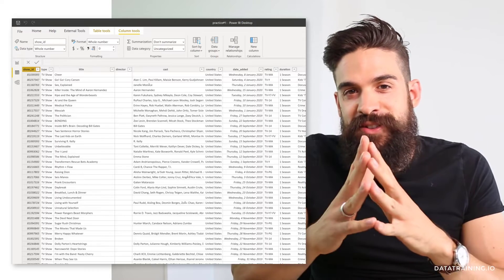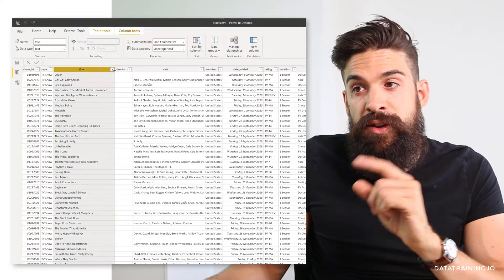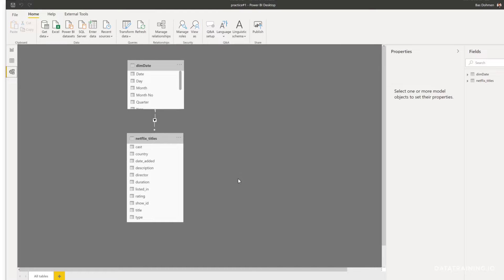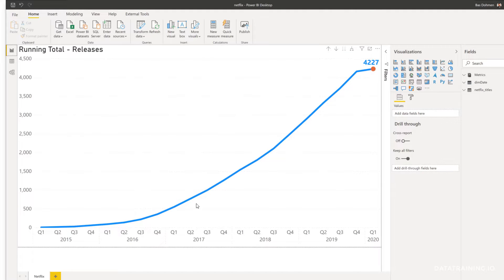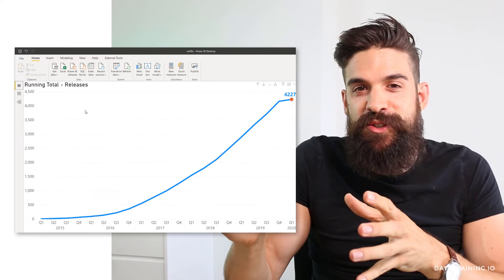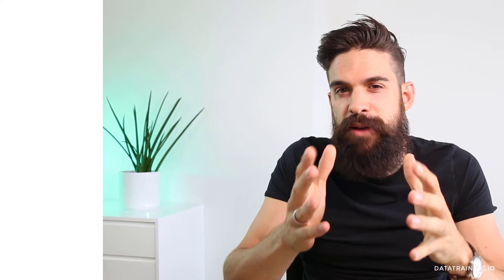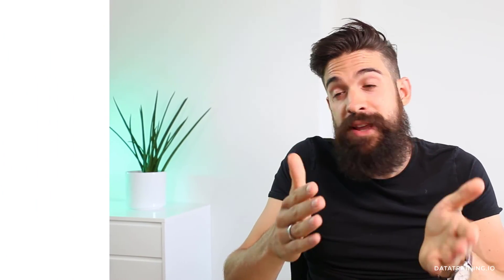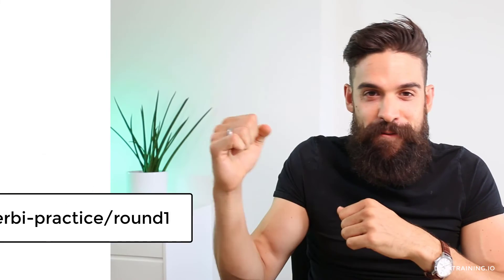Power BI Practice Intro ROUND #1 I RUNNING TOTALS and CUSTOM LABELS in Power BI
In this first Power BI Practice Round we are going to explore a dataset on netflix movies and series. Use DAX to calculate the running totals and try to add a custom label to the last data point of a line chart. Share the solution with us and the community to get feedback.

Requirements:
     Key visual:
          - Create a measure that returns the running total number of releases (cumulative sum).
          - Visualise it on a line chart - put Year and Month on the axis.
          - Add a label for the last data point only that shows the total number of releases.
     Explore the data set - Some topics to get you started:
          - How is Netflix changing its focus between movies and series.
          - What are the key categories.
          - What content is available in different countries.